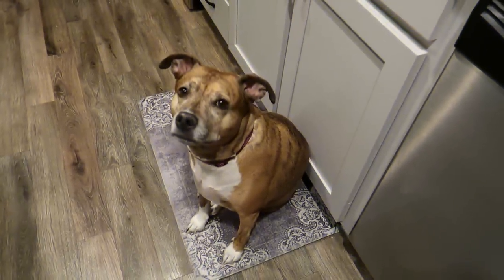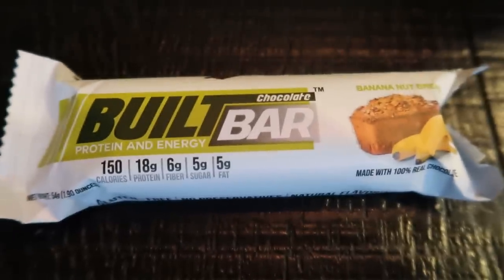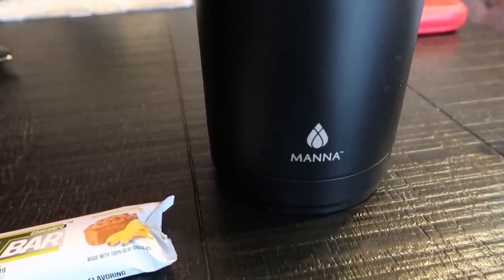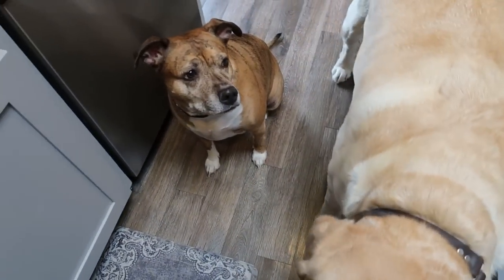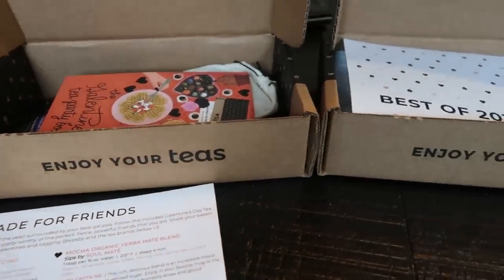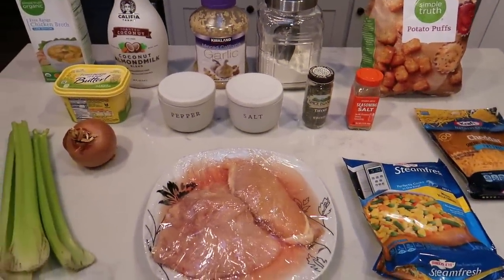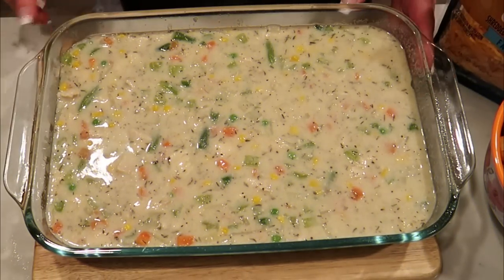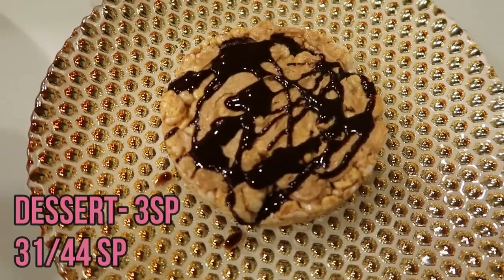WHAT I EAT IN A DAY TO LOSE WEIGHT ON MYWW | TATER TOT TOPPED CHICKEN POT PIE | WEIGHT WATCHERS!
HAPPY WHAT I EAT WEDNESDAY!!!  The dinner was DELISH, super DELISH!!  I hope you enjoy spending the day with us!! XO

**MODIFICATIONS:  Fat Free Cheese & 3 large Chicken Breasts**
8 Servings - 6sp (blue & purple) & 8sp (green)

Code- jennswwjourney

Code- jennswwjourney

Code- jennswwjourney

Code- jennswwjourney

Code - JENNIFERGG15

HAPPY MAIL!!!